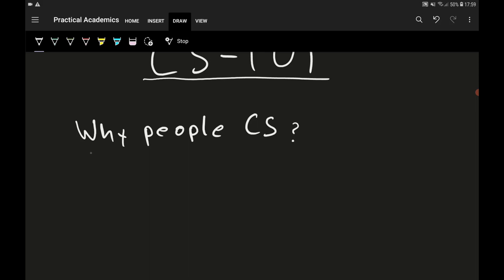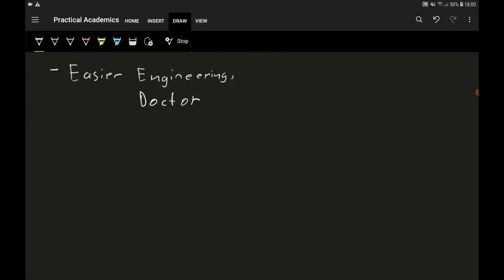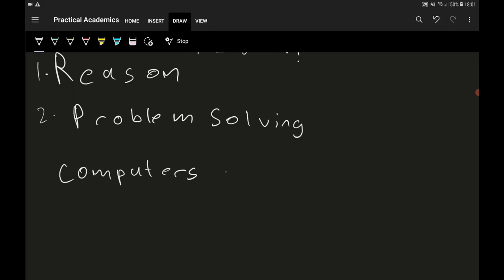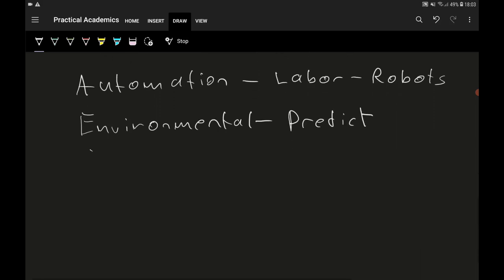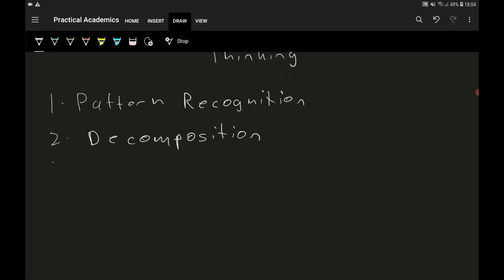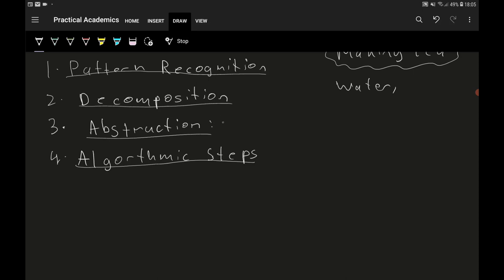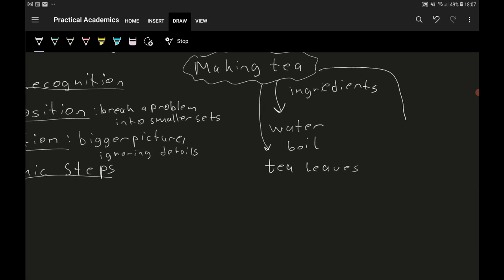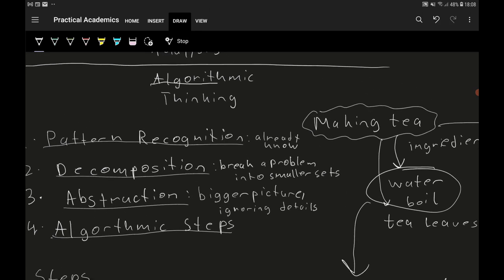#1 Why CS? (Problem Solving & Algorithmic Thinking)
I go over why I became a computer science student and why you might want to too.

TimeStamps
00:00 Intro
00:38 Why People Choose CS
02:09 Why I chose CS
05:21 Algorithmic Thinking
08:27 An example